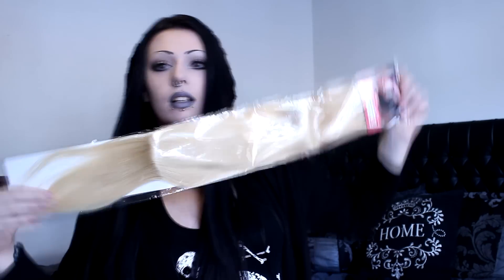BestHairBuy 26" Hair Extension Review + Red Dye Demo | ToxicTears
Here is my review and dye demo for besthairbuy.com !:)